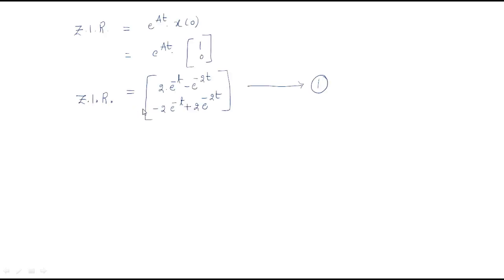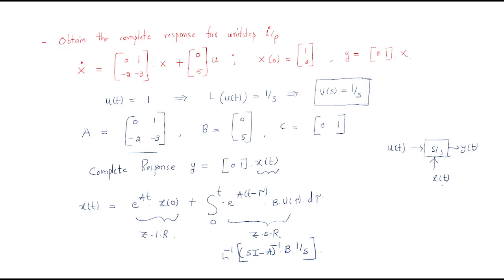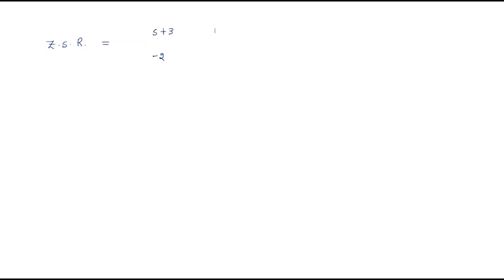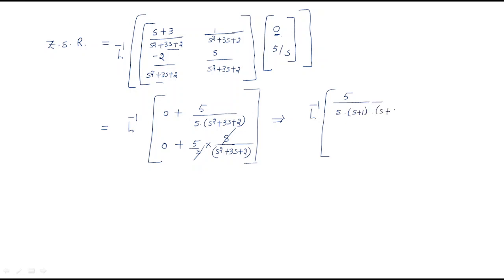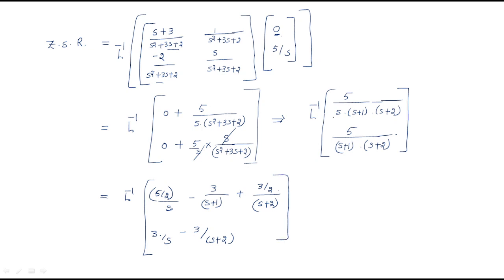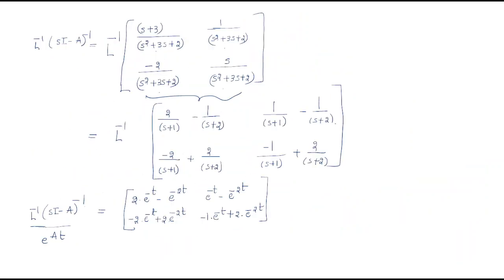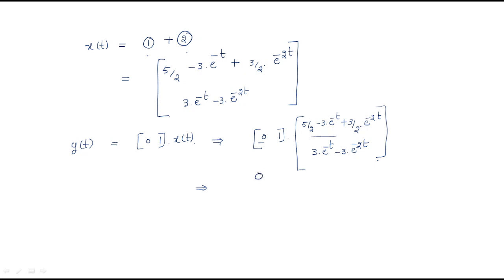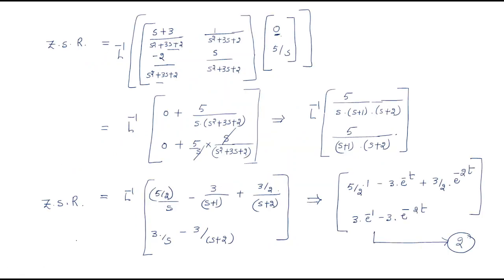State space analysis | ZSR | Unit step i/p | Part-2/2 | CS | Control Systems | Lec-124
Control Systems - State space analysis
- Zero state response ( ZSR )
- Find complete response of system for Unit I/P